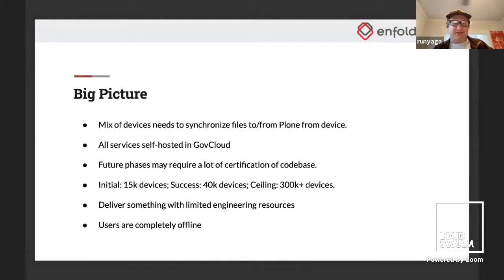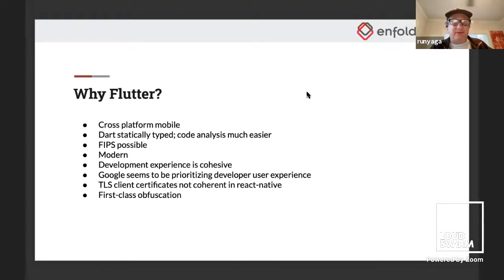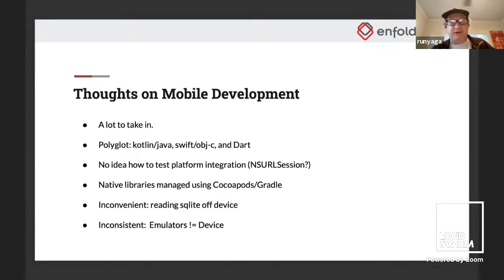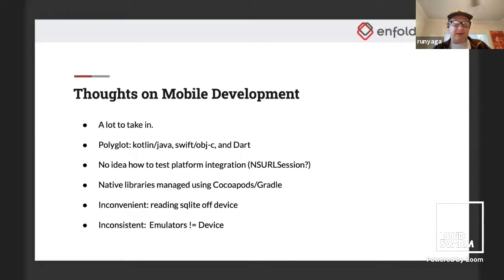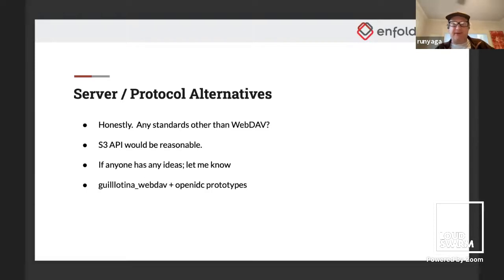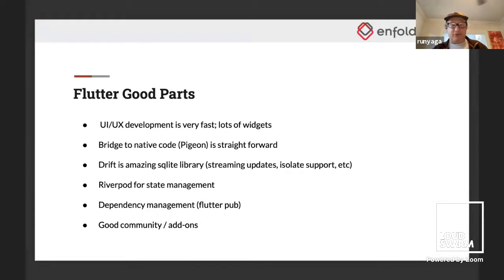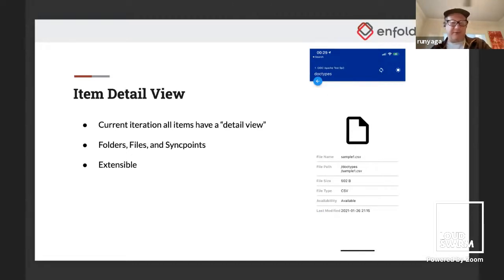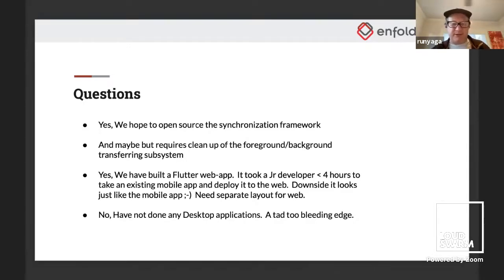Building a Secure Cross Platform Mobile/Tablet Application (Flutter) using Plone - Alan Runyan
Enfold has been working on a secure cross platform mobile application. Walk through of the
Requirements, Security, Flutter framework, Backend configuration of Plone, Authentication and Lessons Learned.
Our goal is to have a free public release of a limited version of the application Q4 2021.